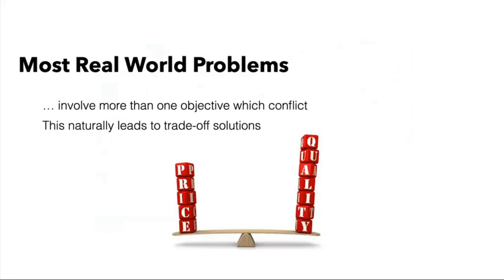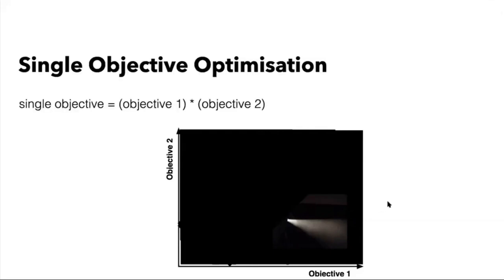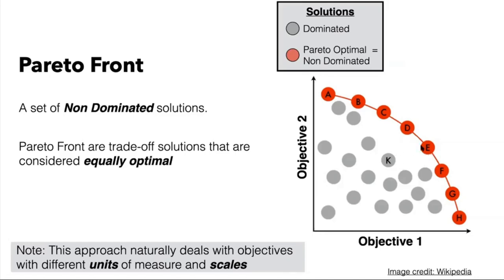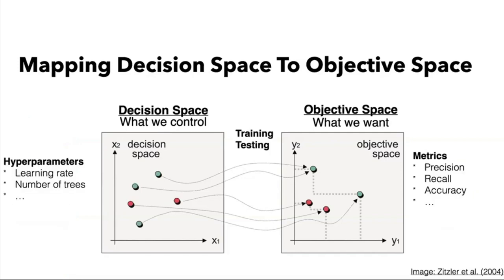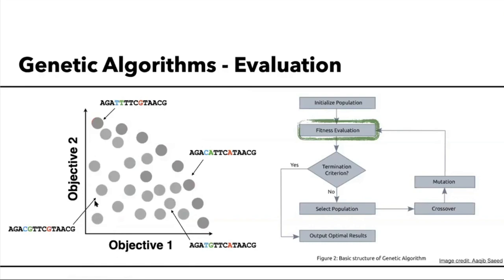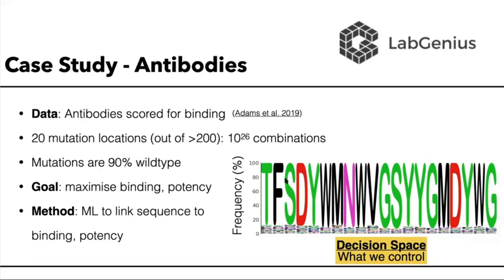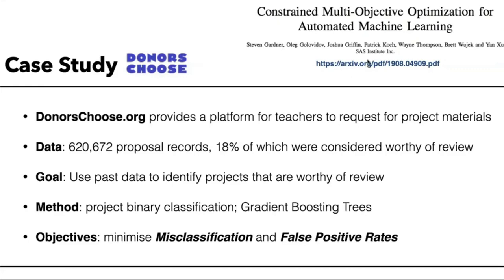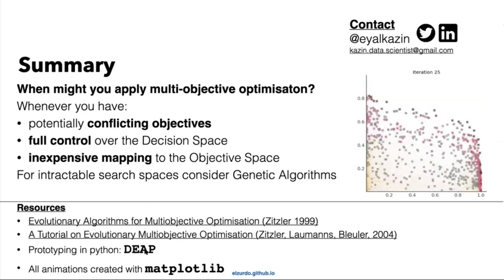Intro Into Multi Objective Optimization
Multi-objective optimization (also known as multi-objective programming, vector optimization, multiattribute optimization, or Pareto optimization) is an area of multiple criteria decision making that is concerned with mathematical optimization problems involving more than one objective function to be optimized simultaneously. Multi-objective optimization has been applied in many fields of science, including engineering, economics, and logistics where optimal decisions need to be taken in the presence of trade-offs between two or more conflicting objectives. Minimizing cost while maximizing comfort while buying a car and maximizing performance whilst minimizing fuel consumption and emission of pollutants of a vehicle are examples of multi-objective optimization problems involving two and three objectives. In practical problems, there can be more than three objectives.

SPEAKER: Eyal Kazin
EVENT: PyData Eindhoven 2021